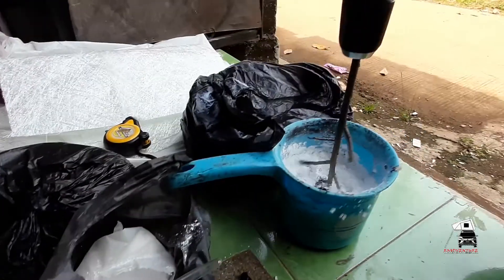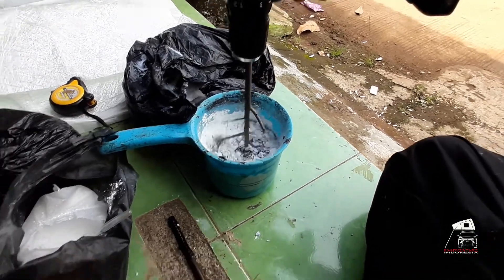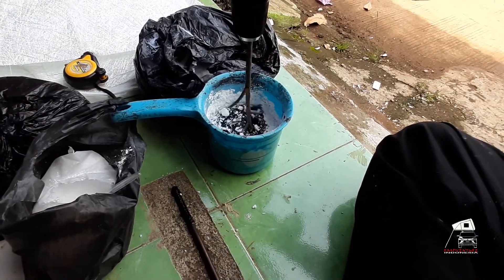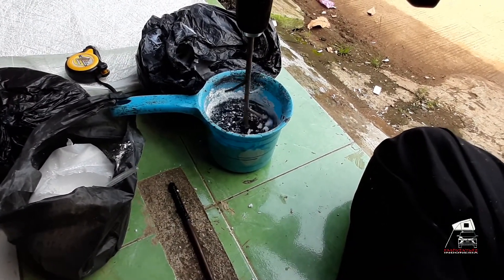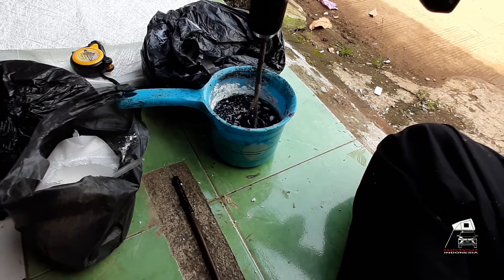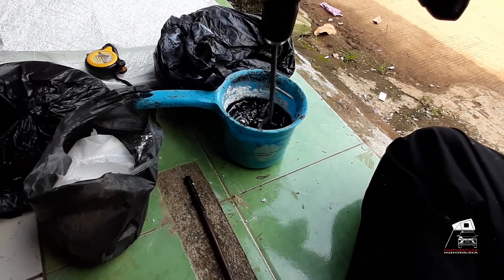FIBER & RESIN UNTUK CETAK HARD COVER (part 5)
pengerjaan proyek roof top tent sudah sampai pada tahap cetak hard cover. Dan itu berbahan fiber glass dan resin, jadi pada  Vidio pada ini kita akan memberikan info, tips dan cara seputar fiber dan resin. semoga bermanfaat dan selamat mencoba.